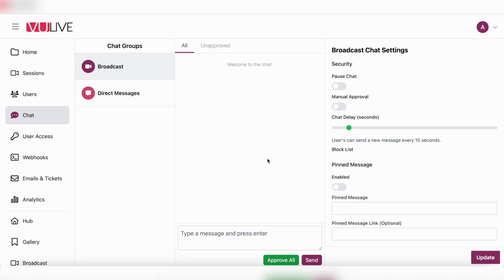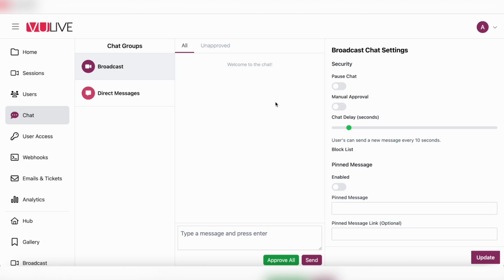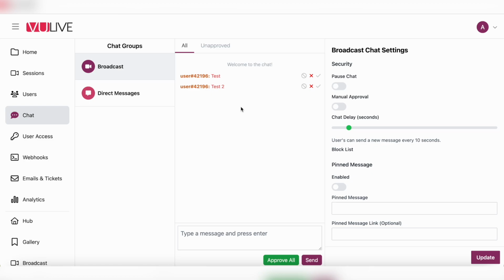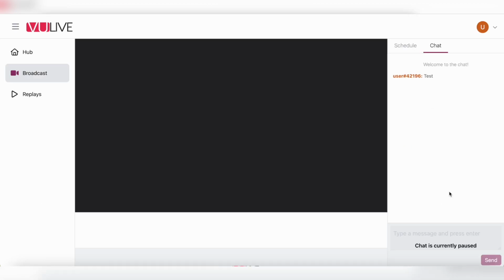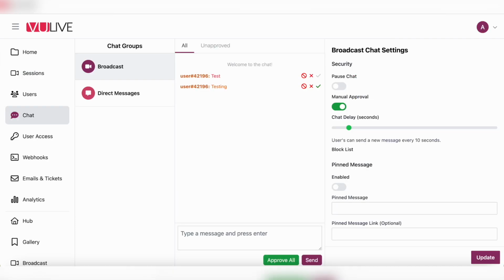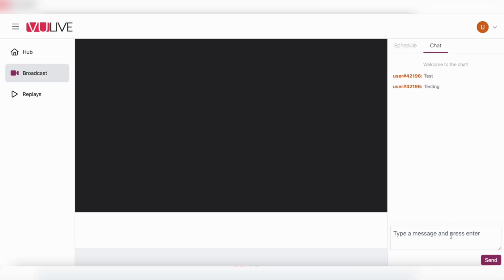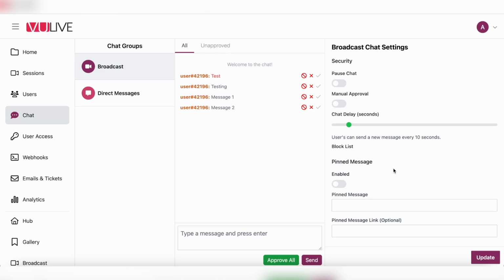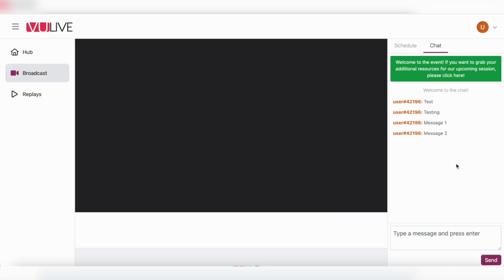How to Configure Live Chat Settings in VuLive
In this video, we guide you through the process of customizing your event's live chat features. This video tutorial delivers clear instructions on how to adjust these settings, ensuring that your event fosters interactive and engaging real-time discussions.

Contents of this Walkthrough:

00:00 - Intro
00:18 - Chat Groups
00:36 - Backend Live Chat Preview
00:58 - Blocking Users from Chat
01:32 - Deleting Unwanted Chat Messages
01:53 - Interacting with Attendees via Chat
02:03 - Broadcast Chat Settings Overview
02:10 - Pausing Live Chat
02:23 - Manual Message Approval Settings
03:25 - Chat Delay Settings
04:09 - Block List & Unapproved Messages Views
04:22 - Adding a Pinned Message to Your Live Chat
05:26 - Outro